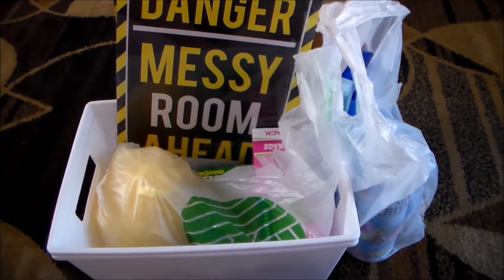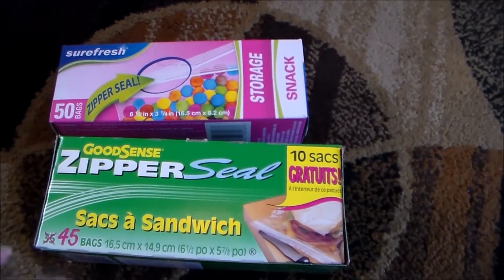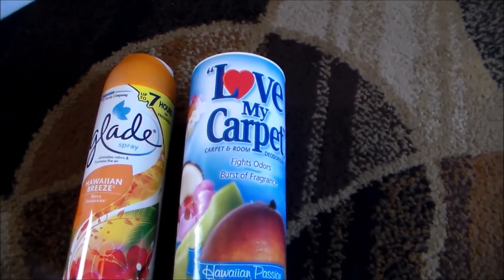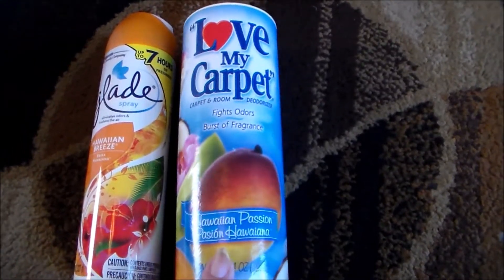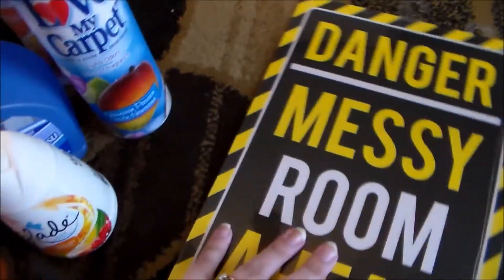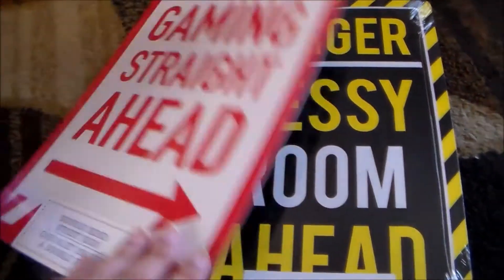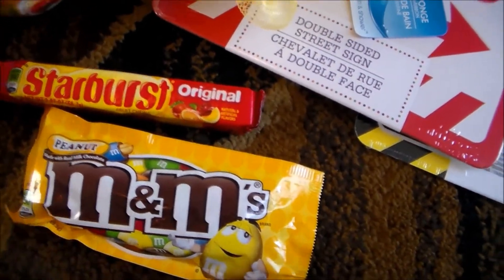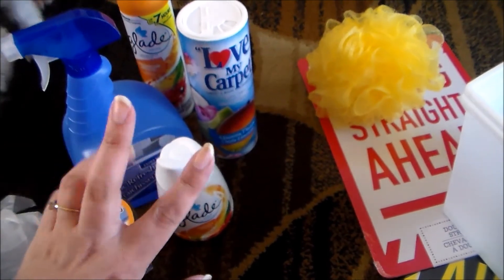Dollar Tree Haul!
I haven't done a dollar tree haul in a while, so I thought I would share the random items I picked up! I went in for one thing, but I can never manage to get out of dollar tree without a cart full of fun items! Enjoy!

Other places to find me:
Jwhackers
Carleton, Mi
48117